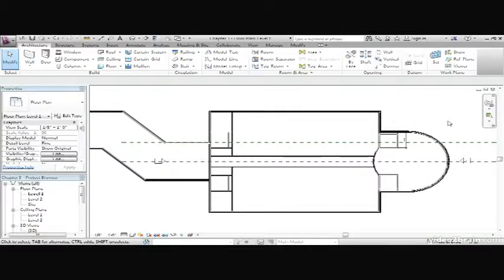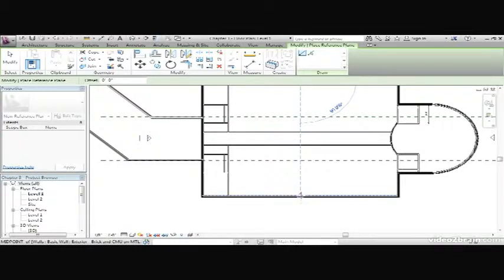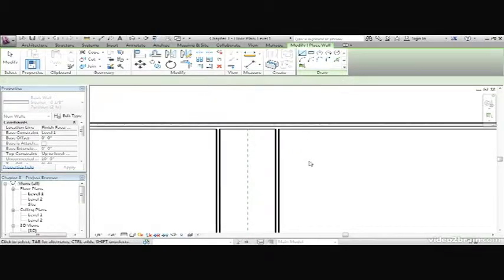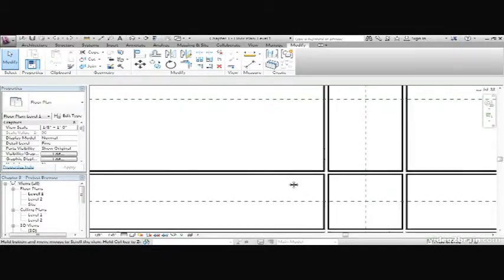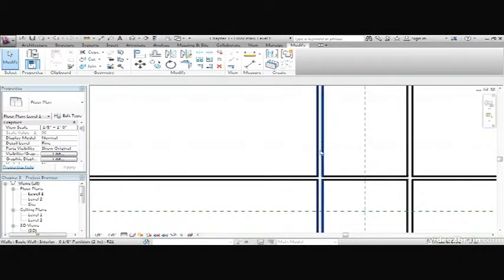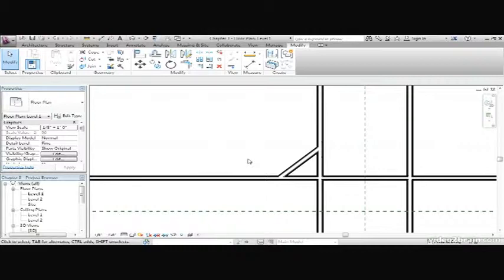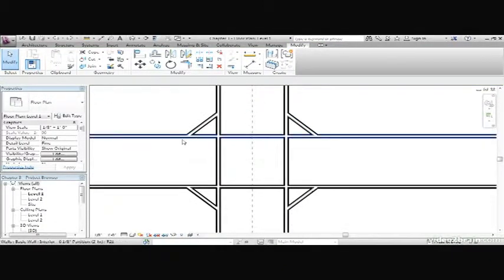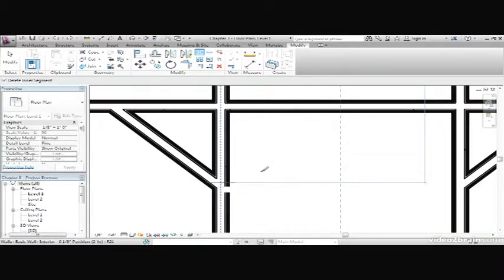Learning Autodesk Revit Architecture 2013 , Creating a Model 5